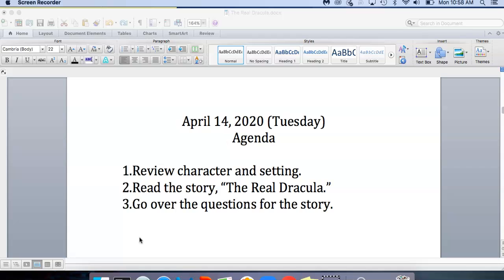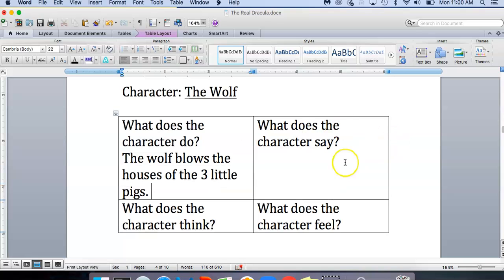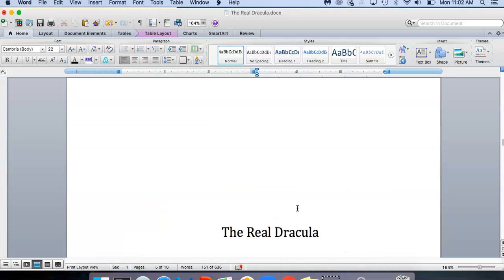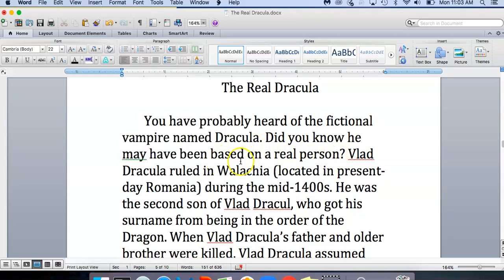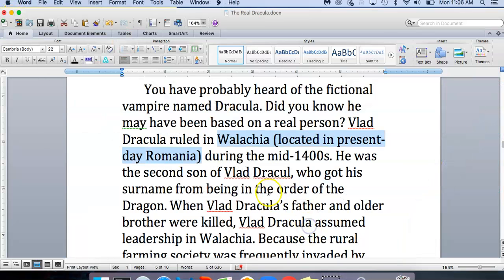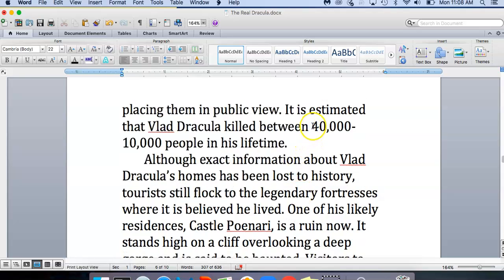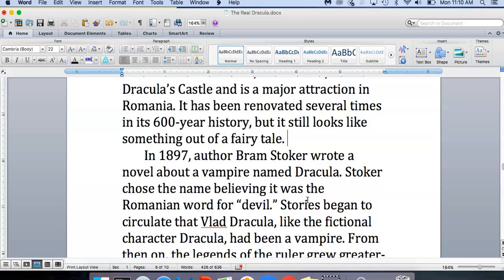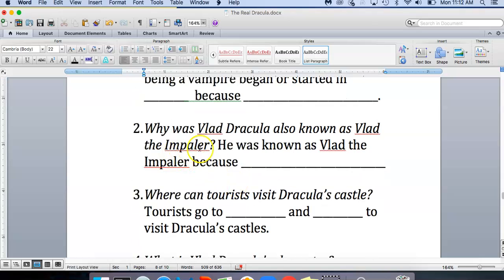Apr 14, 2020 (Tues) Vlad Dracula text